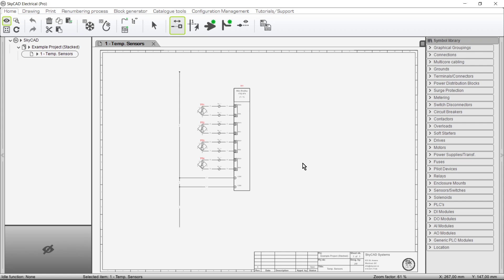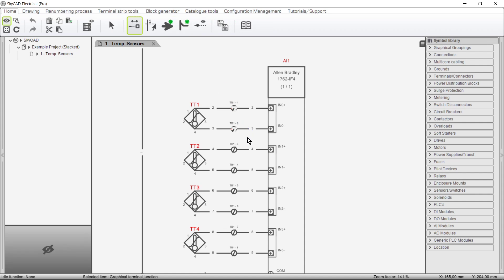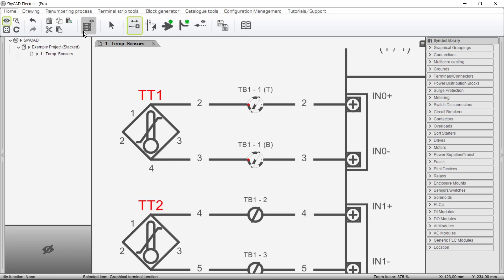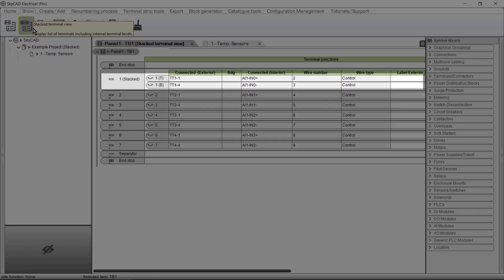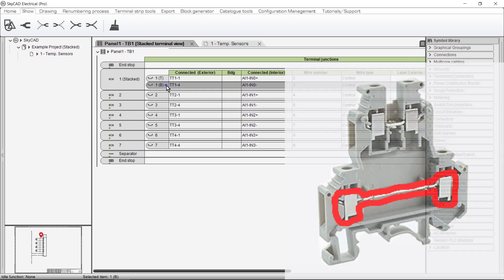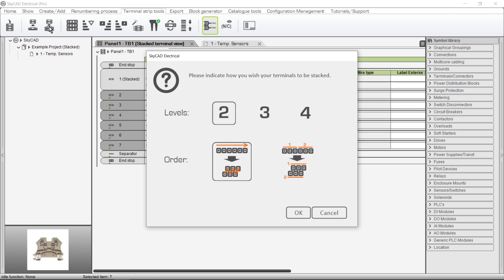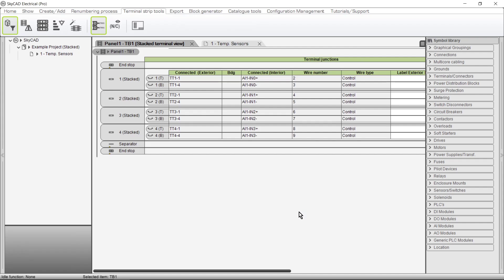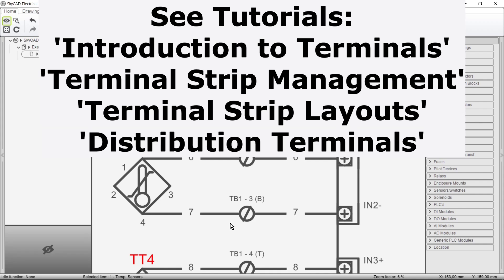SkyCAD - Stacked Terminals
This SkyCAD Electrical tutorial covers how stacked terminals are managed.